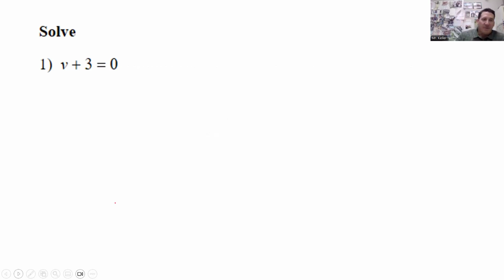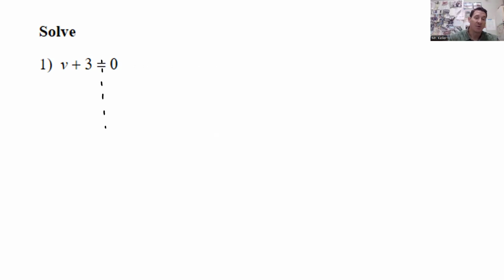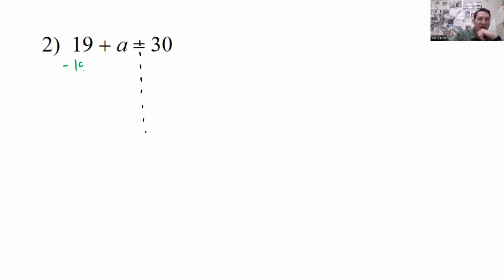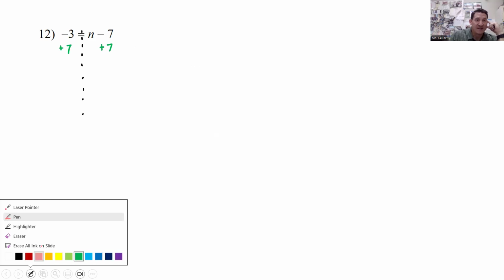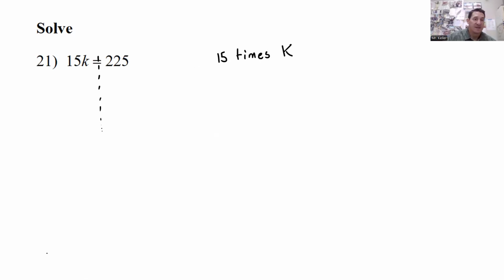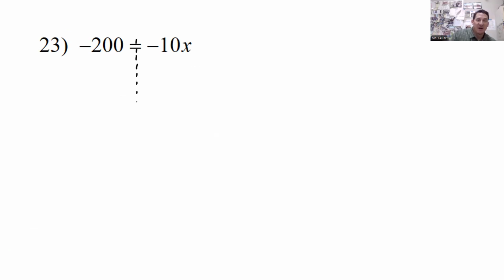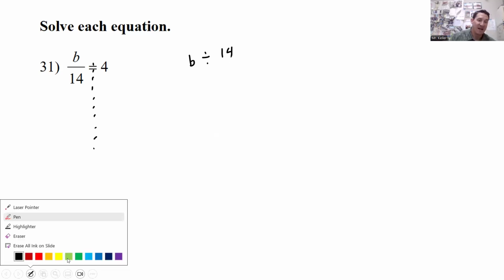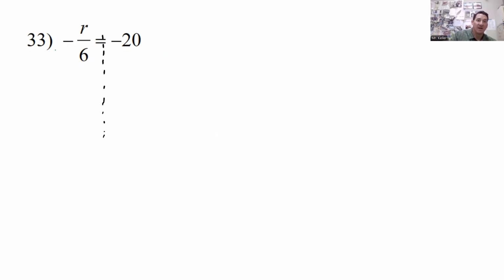Math Modeling 1.1 Solve 1-Step Equations